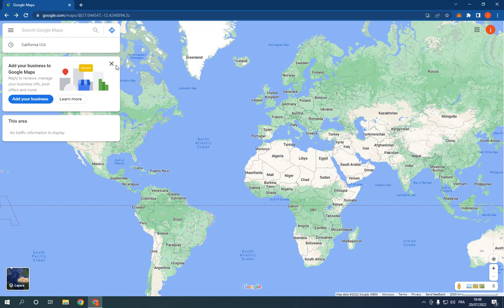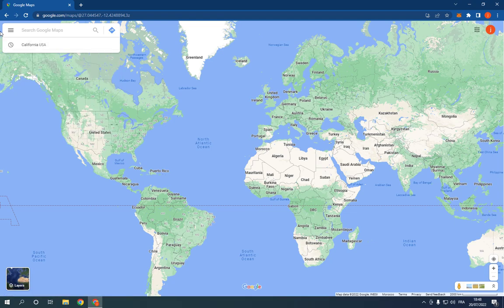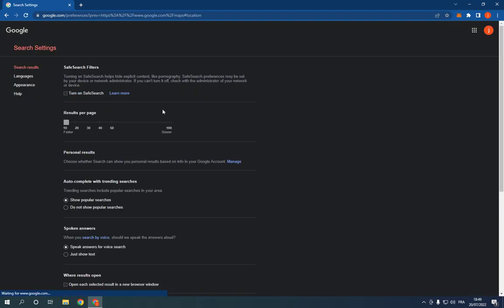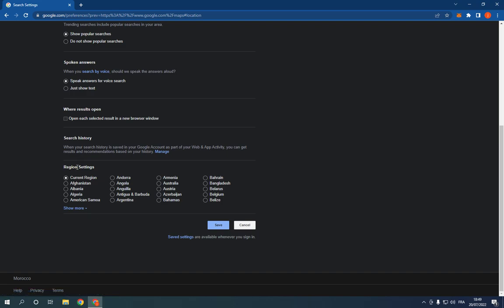How To Manage Search Settings on Google Maps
in this video we discuss :